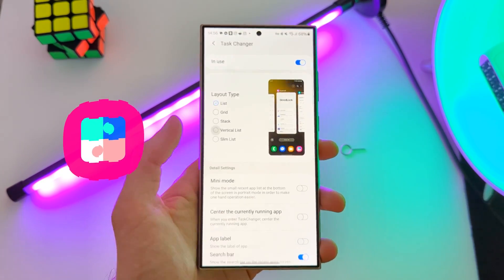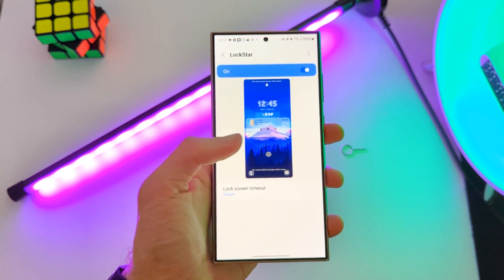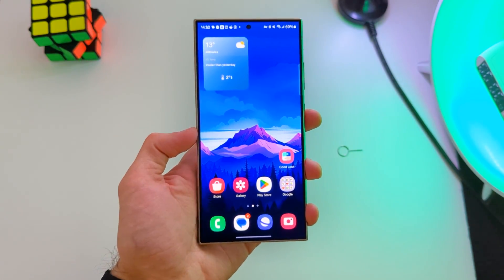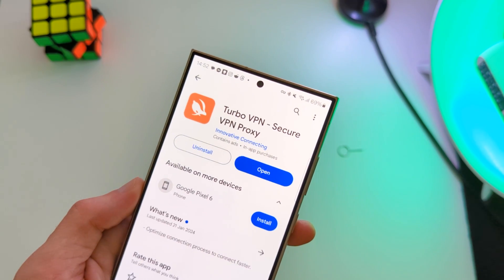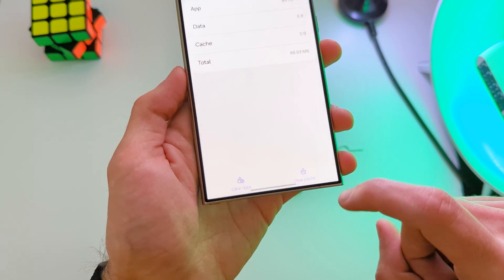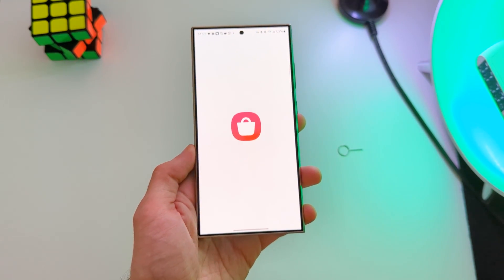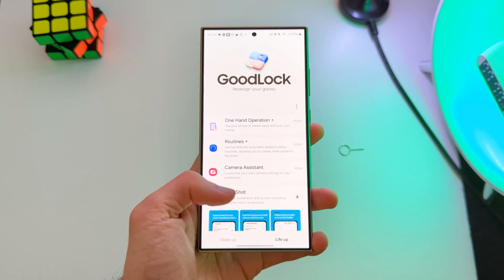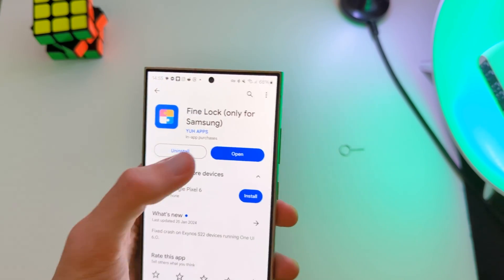Get Samsung GoodLock in Any Country 2024!